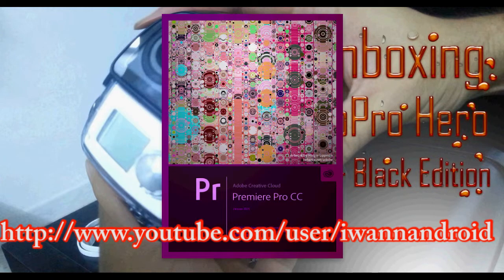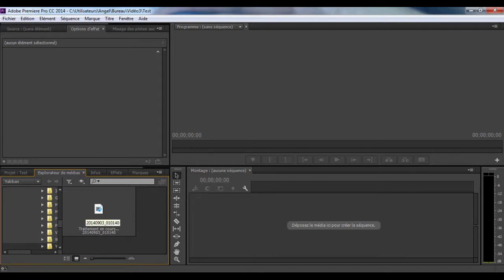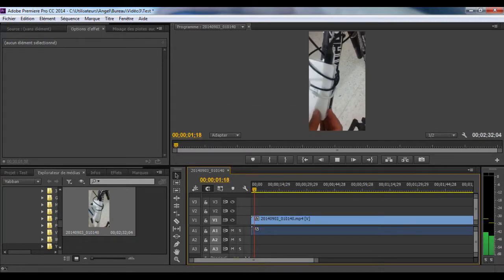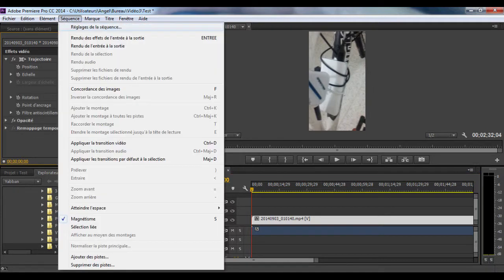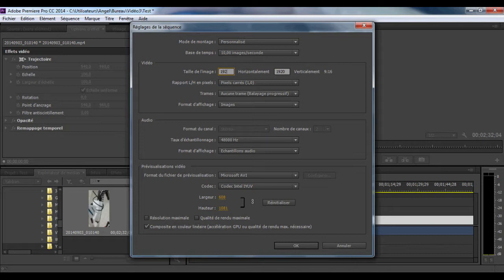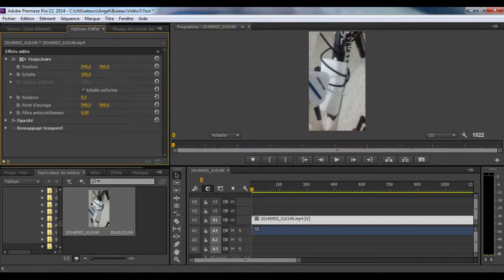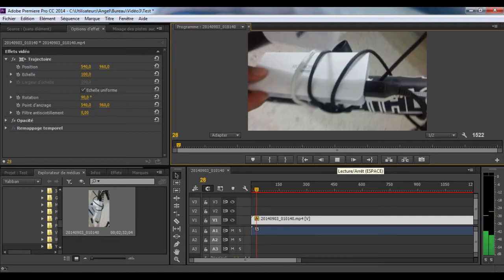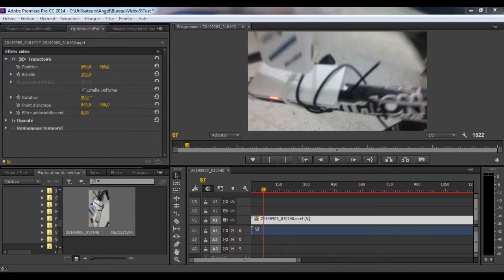How to pivote video using Adobe Premiere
This tutoriel show you How to pivote video using Adobe Premiere